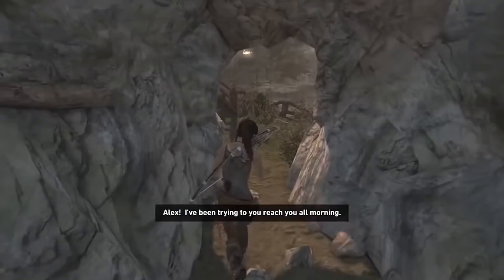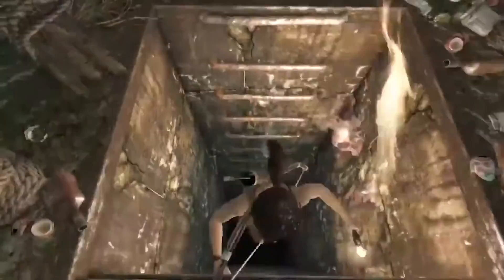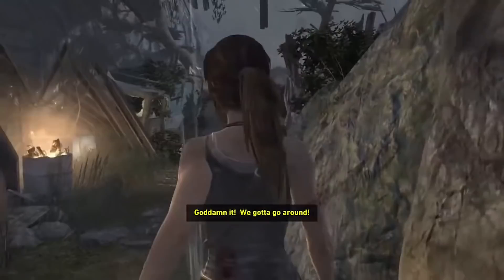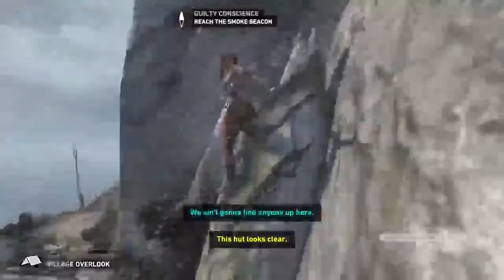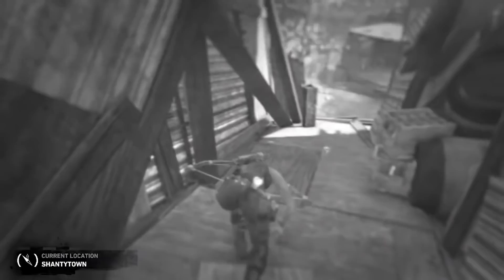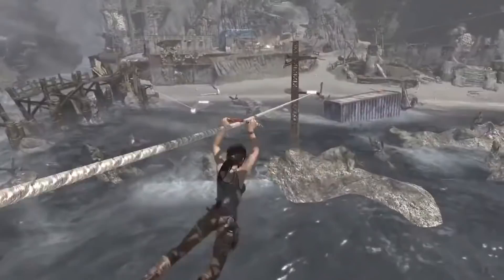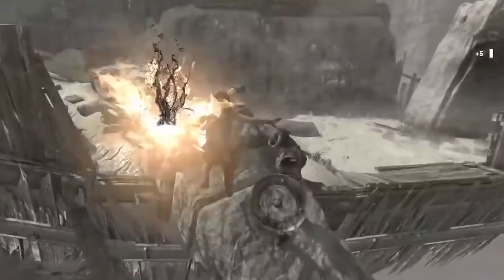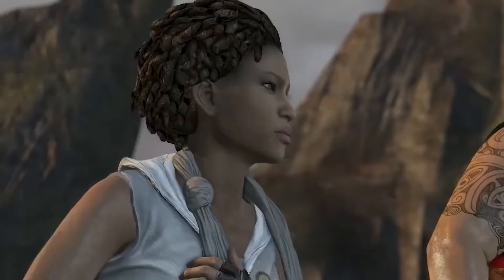Tomb Raider (2013) Developers React to 54 Minute Speedrun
Watch along with two members of the Tomb Raider (2013) dev team as they watch and react to a speedrun of their franchise reboot!

Developers featured in the commentary for this reaction are Matthew Gaston (Senior Software Engineer) and Jeff Wajcs (Level Designer).

Tomb Raider (2013) was a ground-up revival of an all-time classic franchise. In this reboot Lara Croft had to learn how to survive on her own after being shipwrecked on a dangerous island. Featuring all new gameplay systems, Tomb Raider was both a technical showpiece and a brand new vision for the series at the time, that then continued with Rise of the Tomb Raider and Shadow of the Tomb Raider.